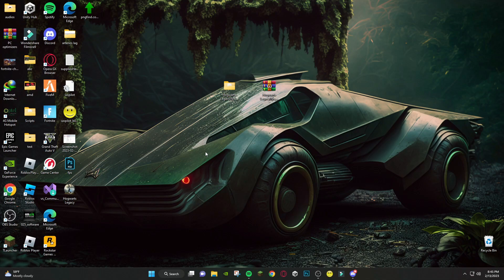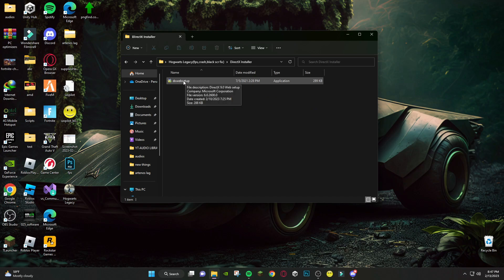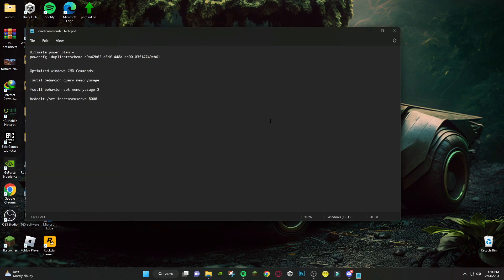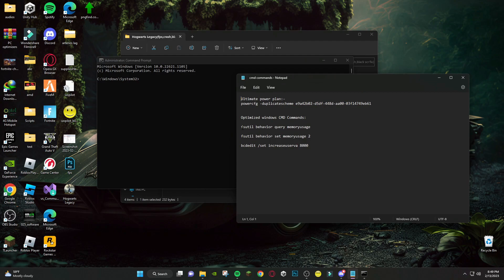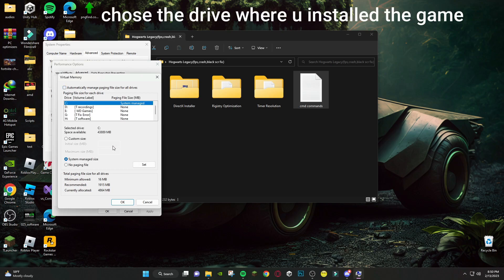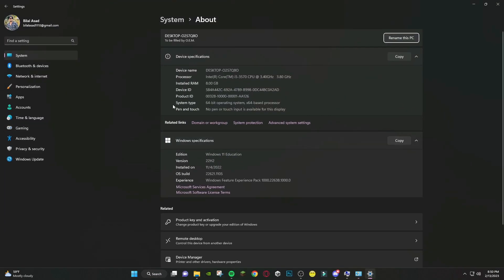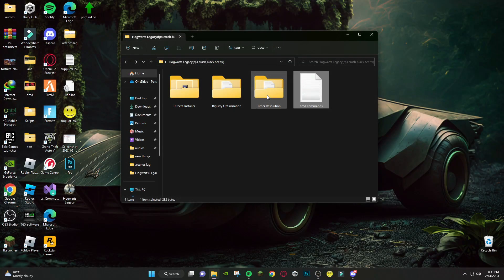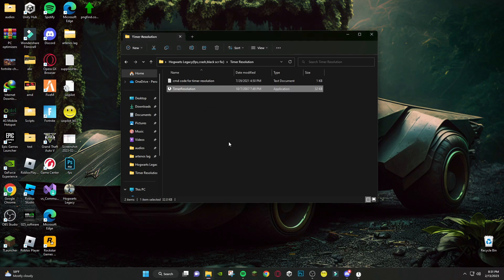Hogwarts Legacy Crashed- Out of Video memory trying to allocate a rendering resource FIX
RAM:   16 GB ddr4 3200 MHz
GPU:   Zotac 1660 Super APM Edition
Moniter: Reddragon 165 Hz
Power supply: 700 w
SSD: 256GB
HDD: 3TB
Casing: 1st Player D3A DK
Keyboard: Razer BlackWidow Ultimate Stealth
Mouse: HP Omen 600
Window 11